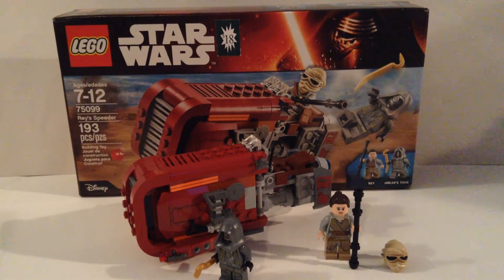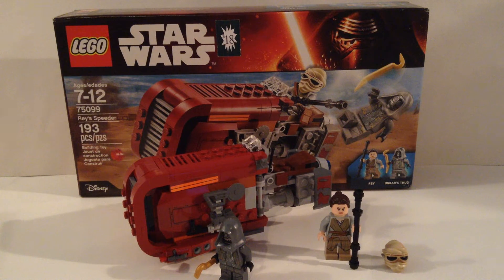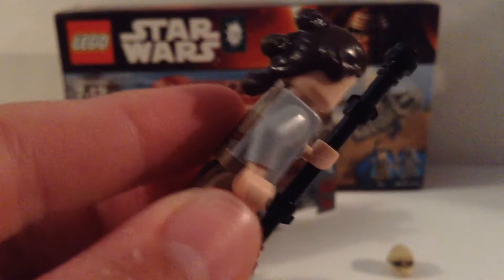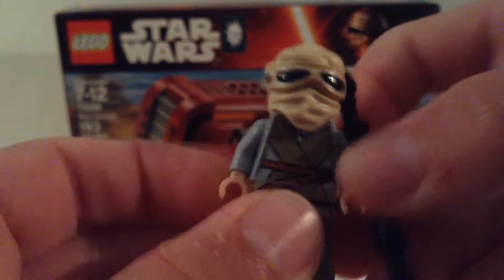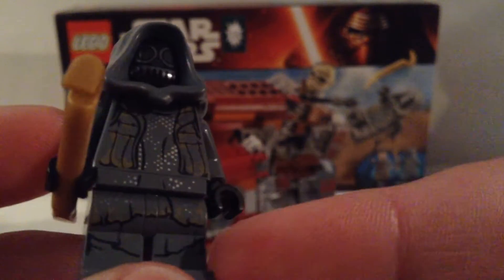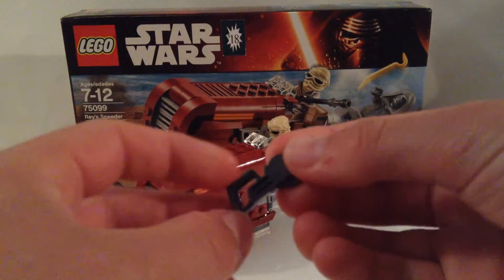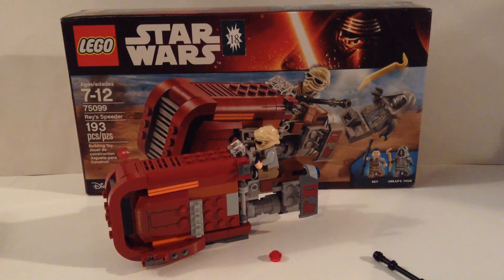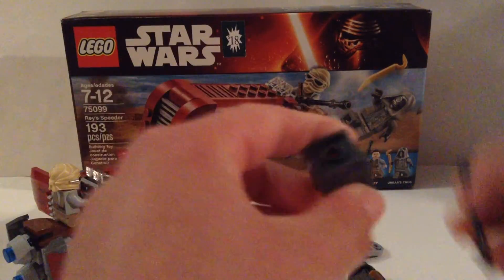Lego Star Wars The Force Awakens: Rey's Speeder Set Review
Check out this awesome Lego Star Wars 7 set, complete with a great Rey minifigure!